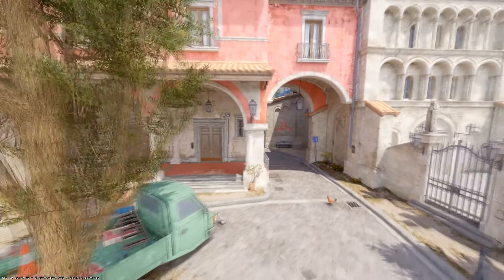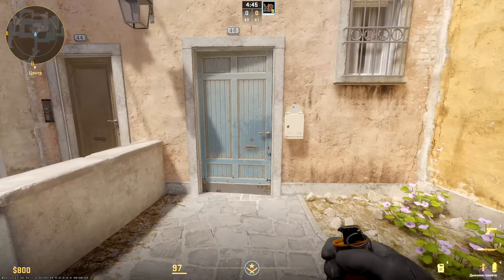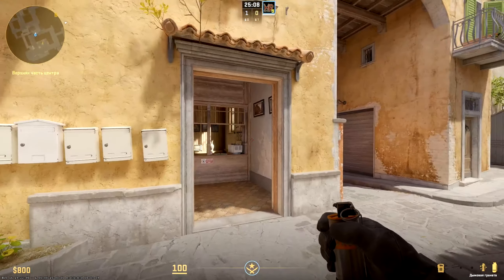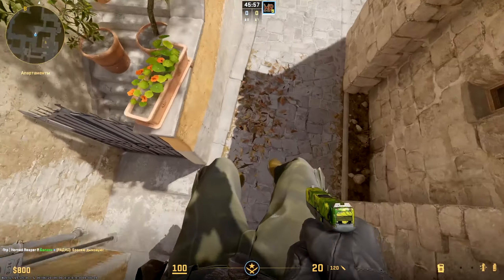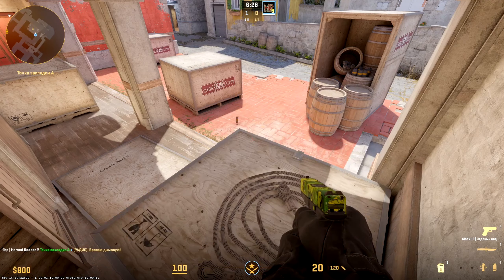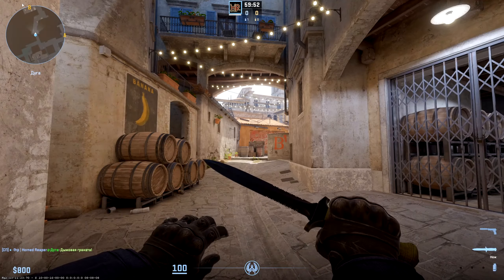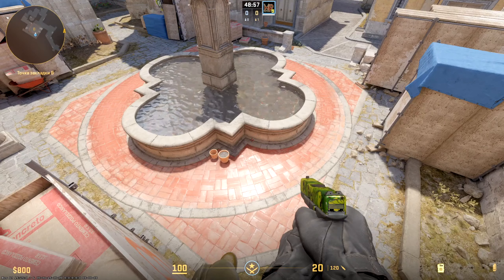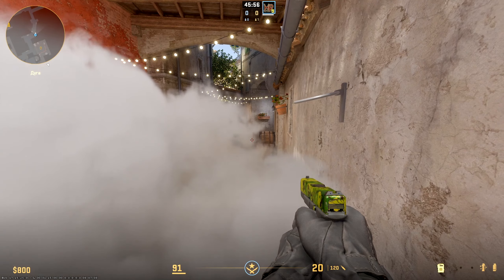CS 2 Inferno, ALL smokes. (grenades part 1)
CS 2 Inferno, ALL smokes. (grenades part 1). Quality and proper throwing of smoke grenades which allows you to win rounds.